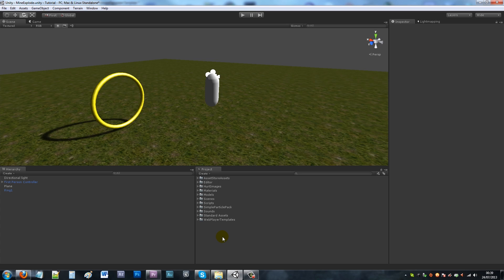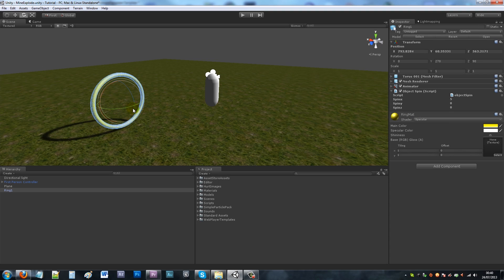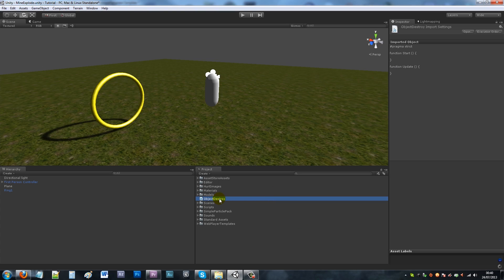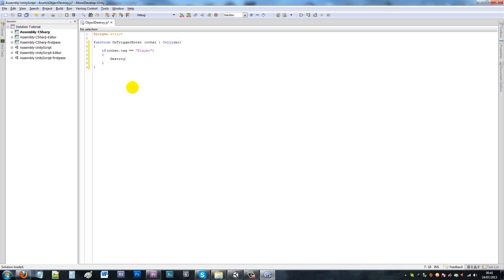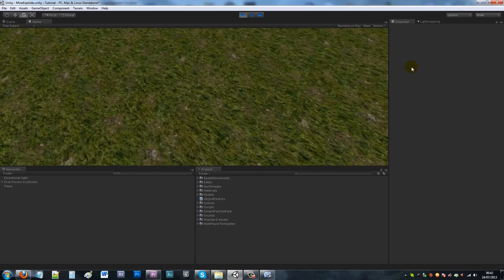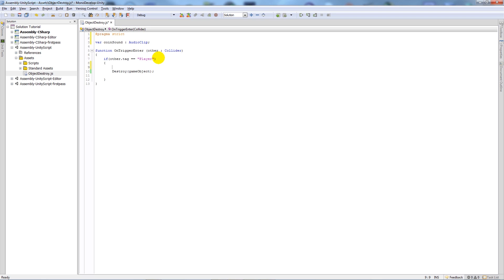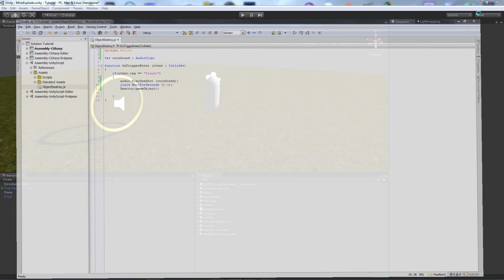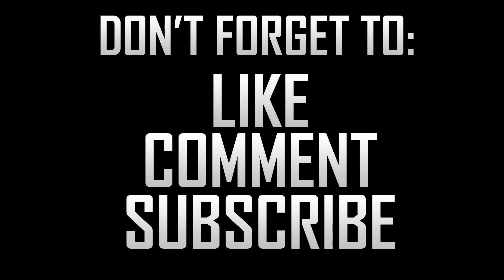[Unity 4] Destroying object on collision (JavaScript)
In this tutorial I show you how to destroy an object using a really simple line of code within Unity. This tutorial is written in javascript!